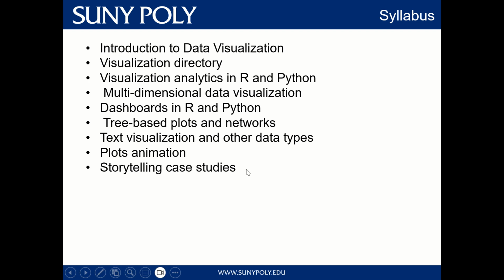Course Introduction Visualization Analytics